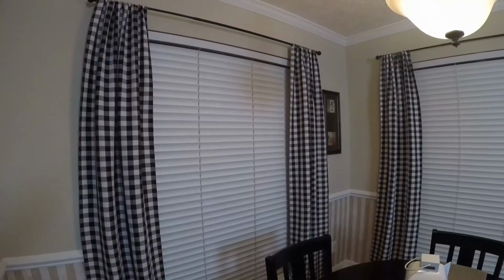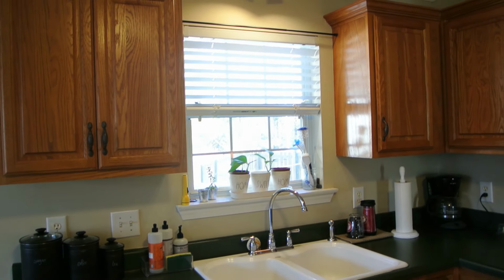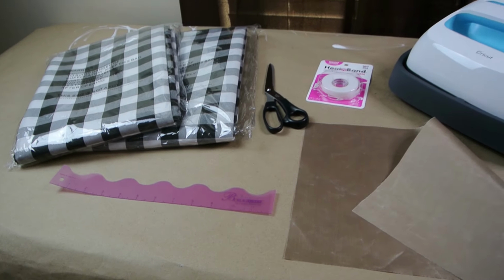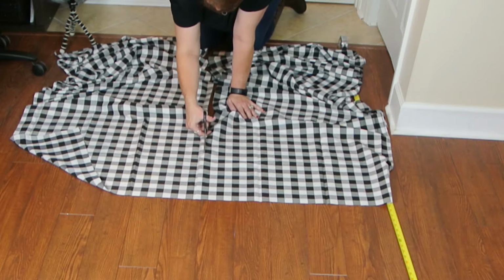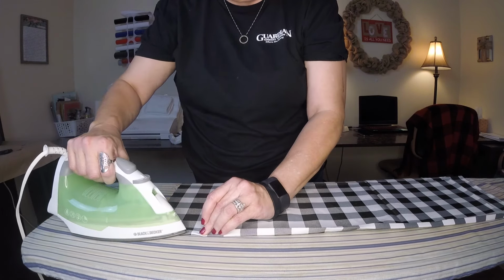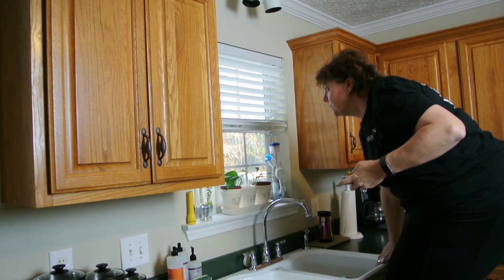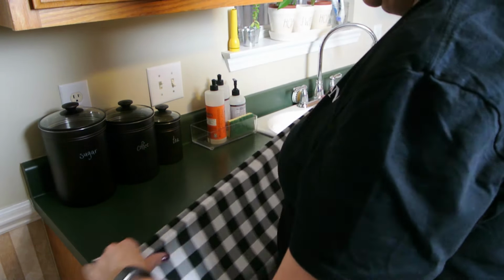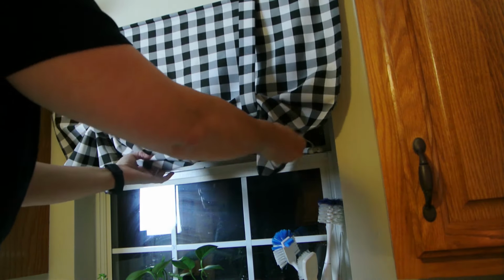DIY Curtains | No Sew Curtains | Farmhouse Curtain Tutorial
I am so excited about this tutorial!! The main reason is because I FINALLY got window treatments in my kitchen after 8 years!! I can truly say it was my fault. These NO-SEW curtains are so simple to make I don't know why it has taken me this long!! I hope you like this tutorial & it inspires you not to wait as long as me!! LOL!!!

*Facebook*    @FixinToAL
*Instagram*   @FixinToAL
*Twitter*         @FixinToAL

- 60"x102" White/Black Polyester Rectangular Linen Tablecloths -

**I bought 3 @ 8.99 = $26.97 this equaled out to approx. $ 2.83 per yard.  This was a GREAT DEAL!!!**